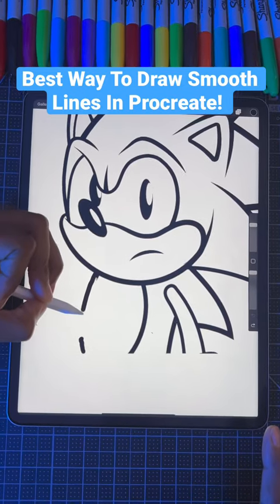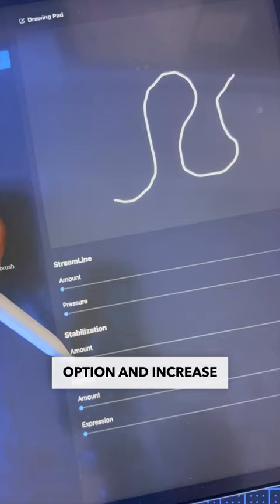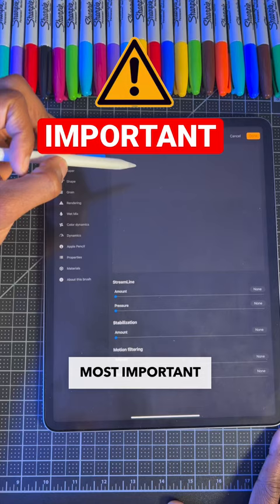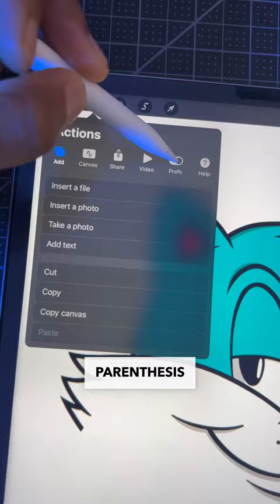Do This To Draw Smooth Lines In Procreate! 😍 | Easy!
In this youtube shorts video Anderson Bluu will show you how to draw smooth lines in Procreate, the ultimate digital art app for beginners and professionals alike. Whether you're new to Procreate or looking to enhance your drawing skills, this tutorial is for you!

Procreate is a powerful tool for creating stunning digital artwork, and in this tutorial, I'll guide you through the process of drawing smooth lines step by step. From basic line techniques to advanced tips and tricks, you'll learn everything you need to know to create professional-looking artwork.

Throughout the video, I'll demonstrate various features of Procreate, including its animation capabilities and 3D tools. Whether you're interested in character design, illustration, or even animation, Procreate has got you covered.

As we explore Procreate's features, I'll also share my favorite brushes and provide insights into optimizing your workflow. You'll learn how to make the most of Procreate's speedpainting capabilities, allowing you to create beautiful artwork in less time.

Additionally, I'll showcase the new features in Procreate 5, highlighting the latest updates and improvements. From the enhanced Quick Shape tool to other exciting additions, you'll discover what's new in this version of Procreate.

So grab your iPad and let's dive into the world of digital art with Procreate! Whether you're an aspiring artist, illustrator, or simply want to explore your creativity, this tutorial will equip you with the skills and knowledge to create smooth and impressive artwork.

Join me, Anderson Bluu, as we embark on this artistic journey together. Let's get started on creating stunning artwork with Procreate's smooth lines!